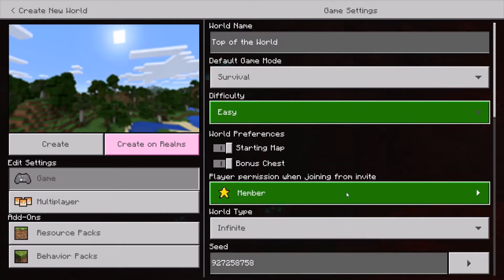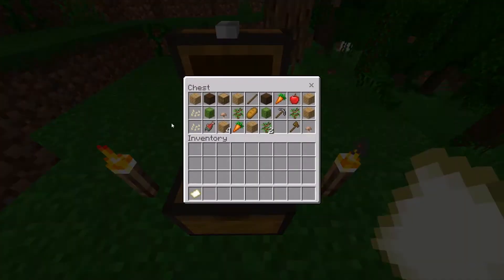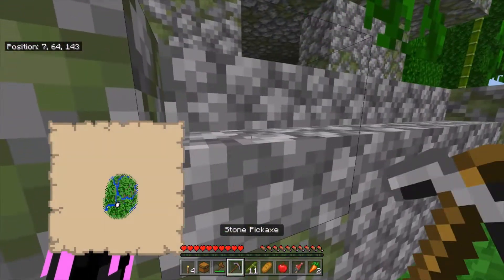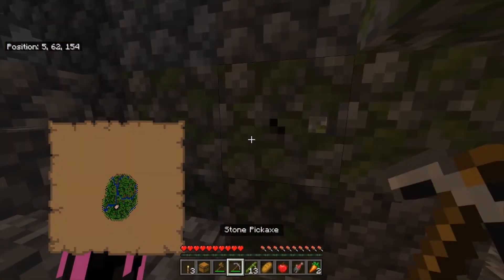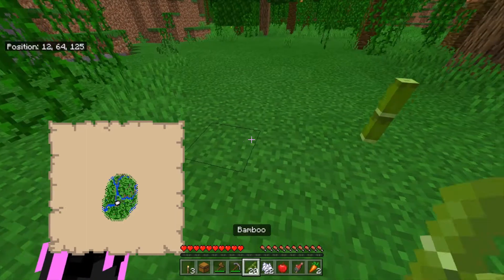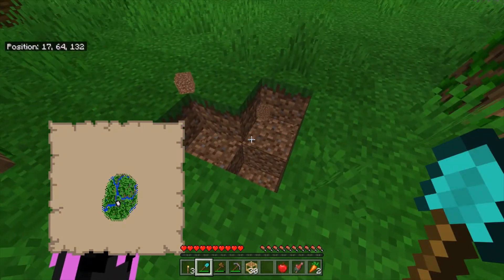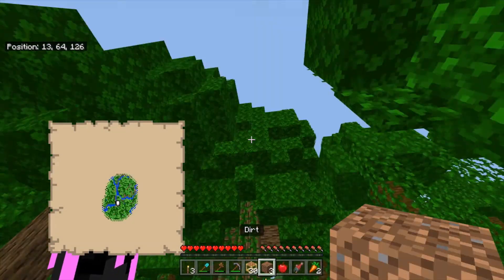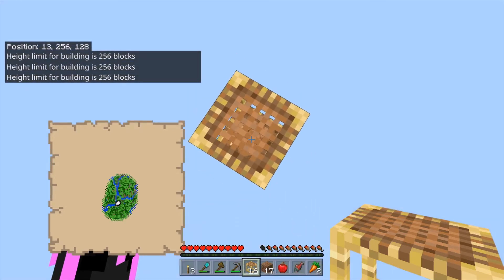Top of the World - Minecraft Bedrock